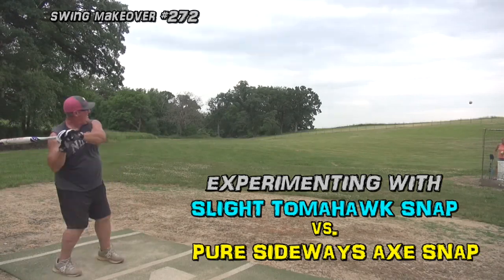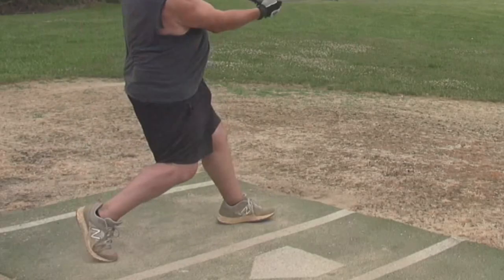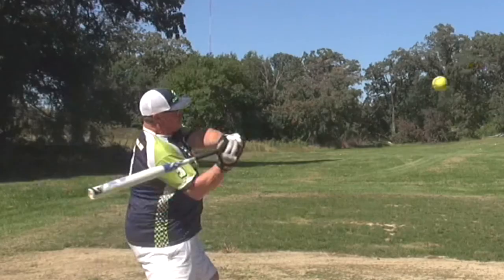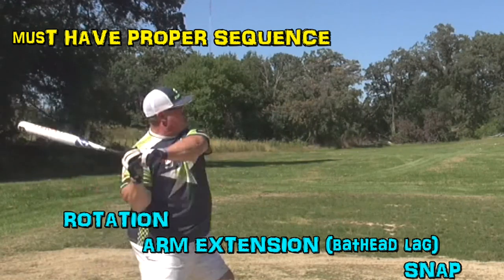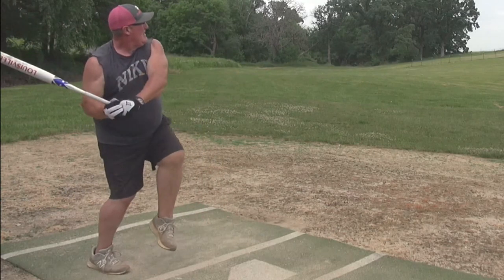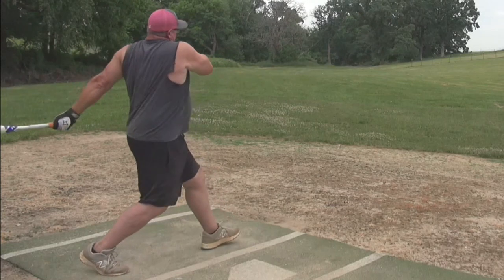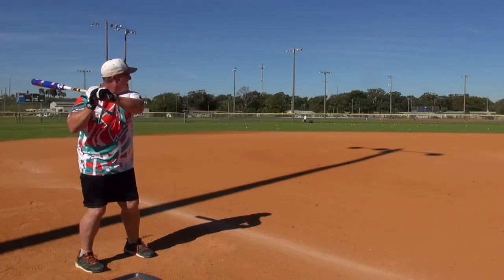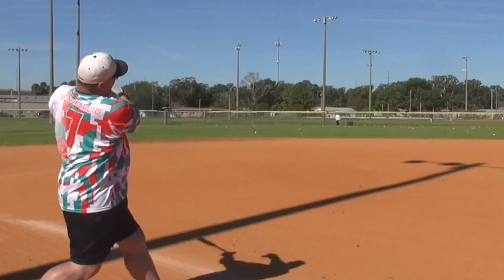Experimenting with Slight Tomahawk Snap vs Pure Side Axe Snap sm272